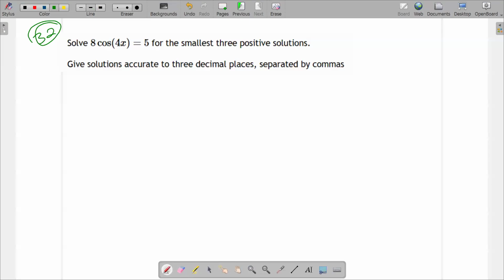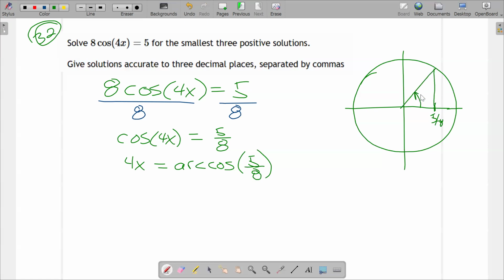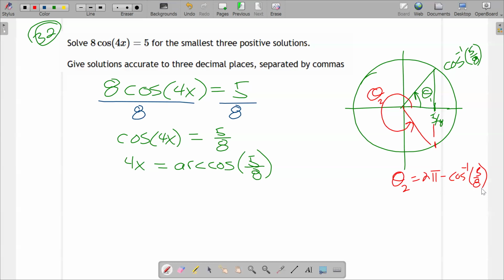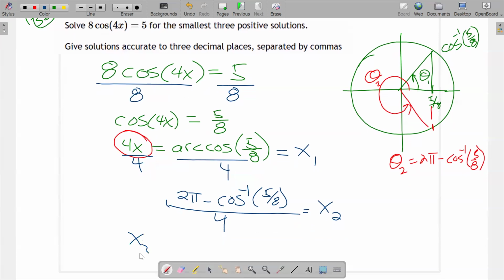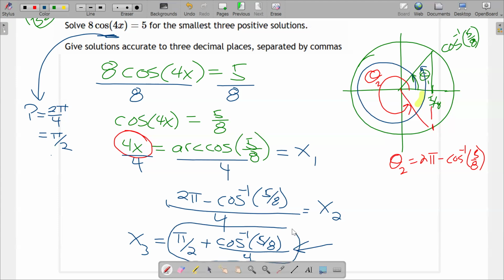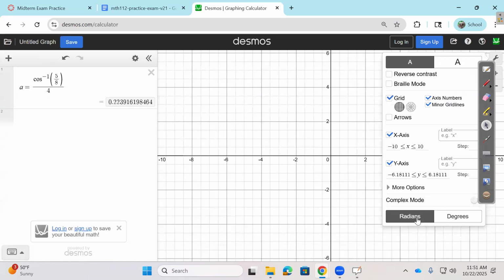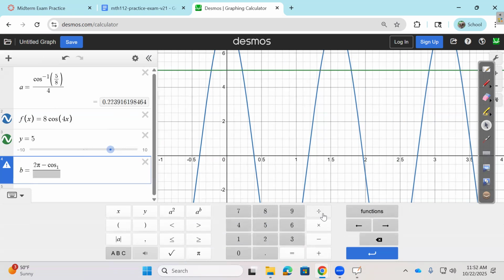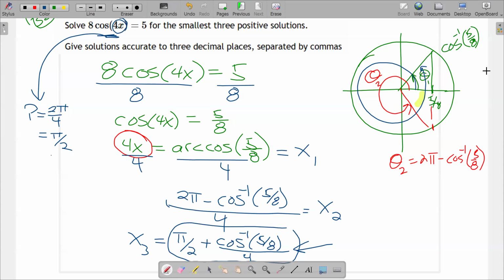MTH112 Find the 3 smallest positive solutions for 8cos(4x)=5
Find the 3 smallest positive solutions for 8cos(4x)=5